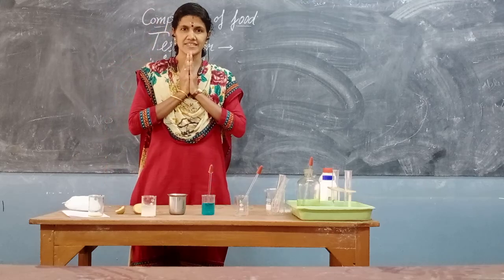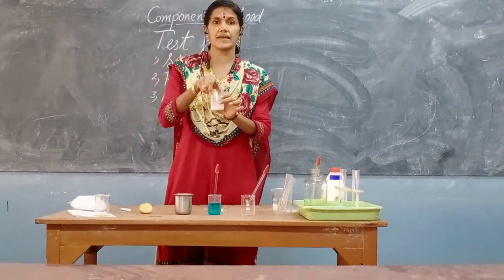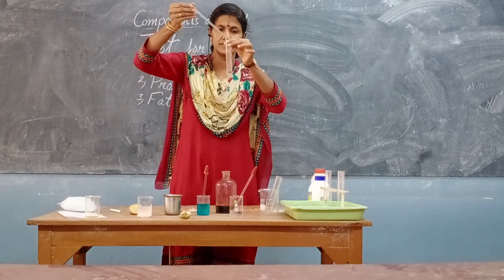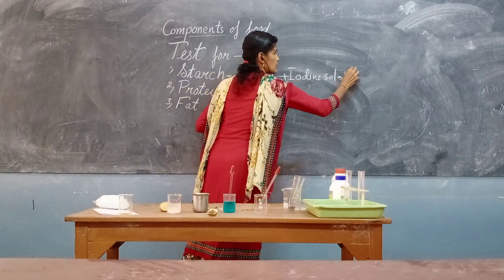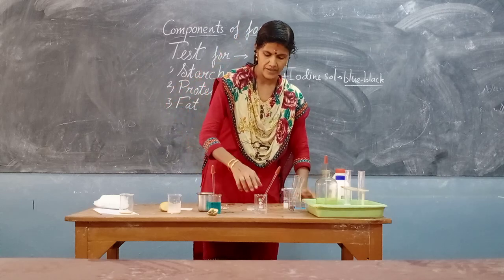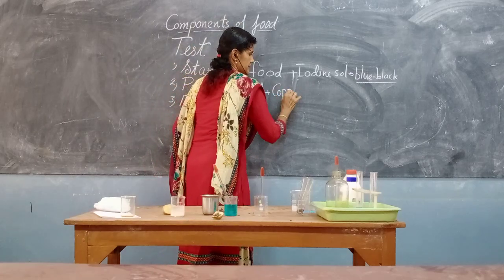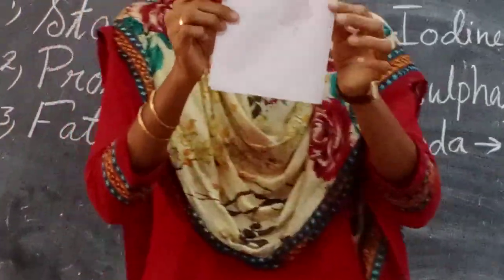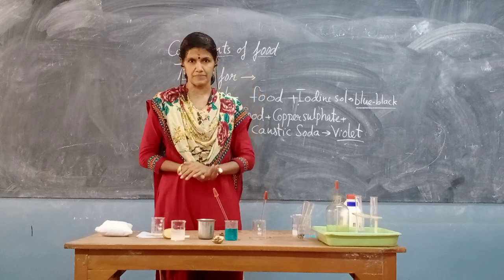Class 6 science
Foods part 2